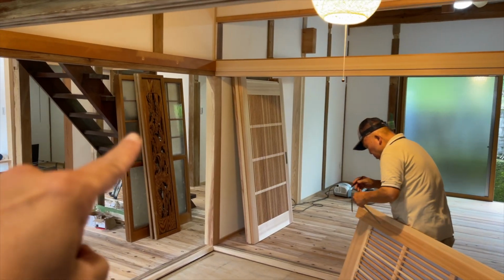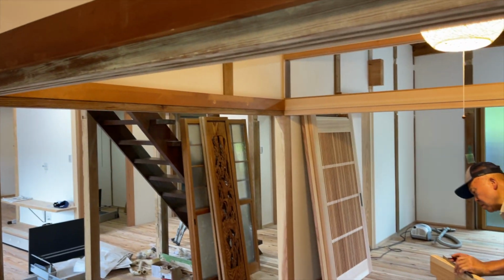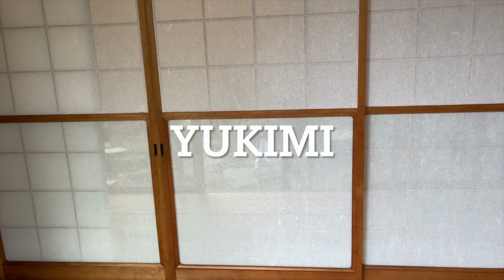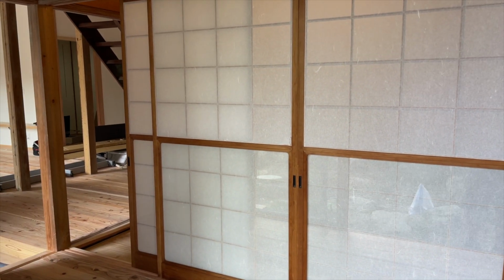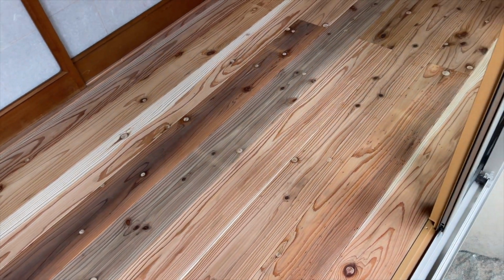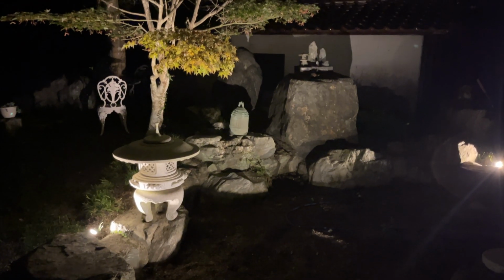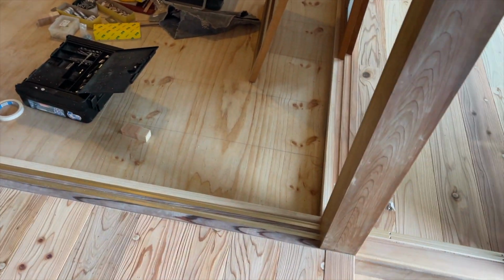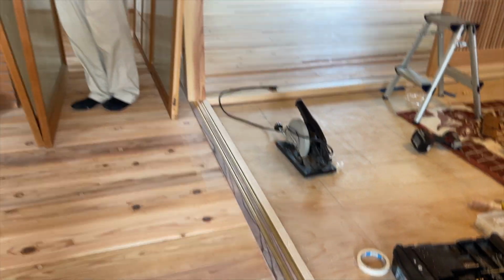Refurbishing Shoji Screens in Our Japanese Vacant House | Japanese Carpenter Tataguya